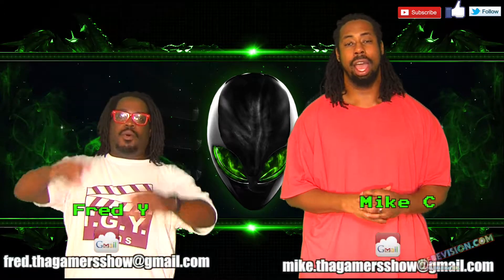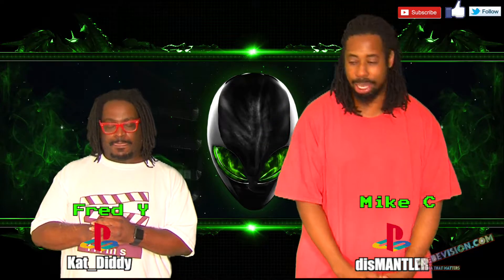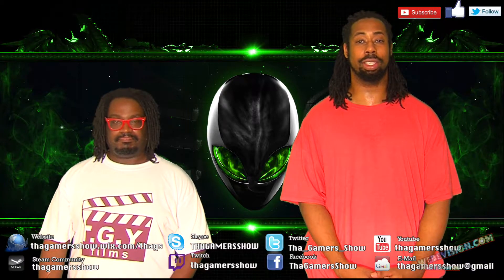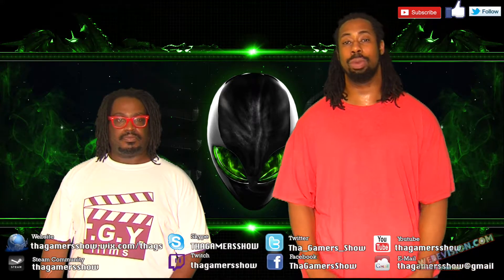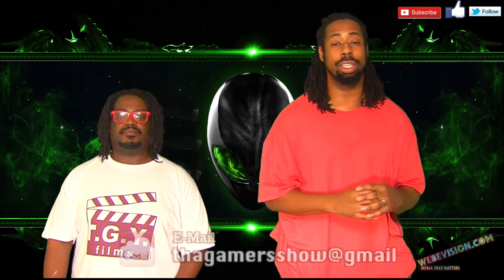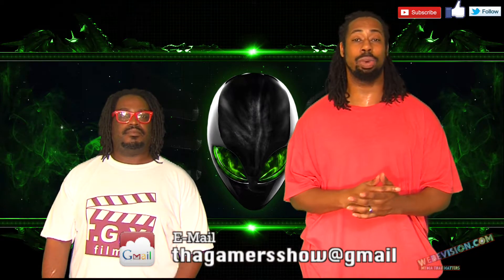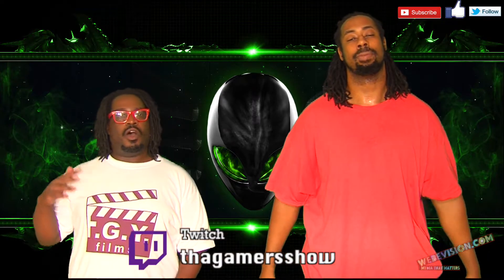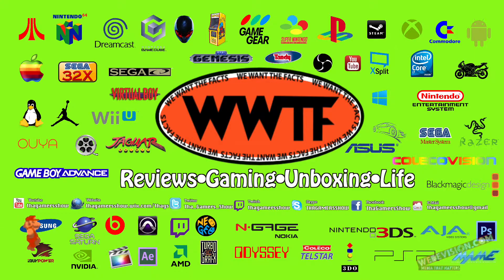SE3EP151: The Alienware Alpha External GPU Project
The Alienware Alpha External Video Card Project